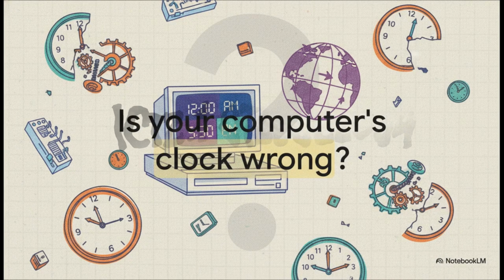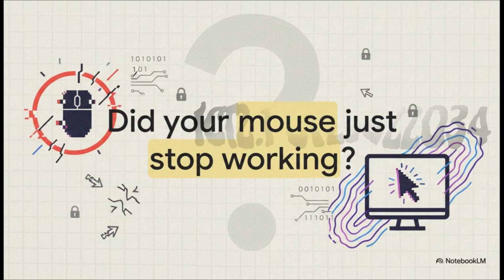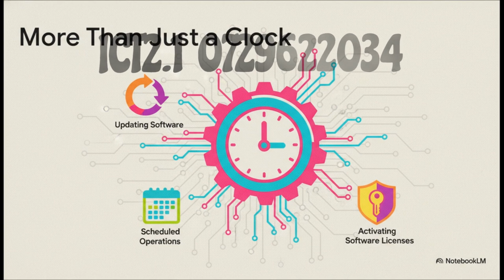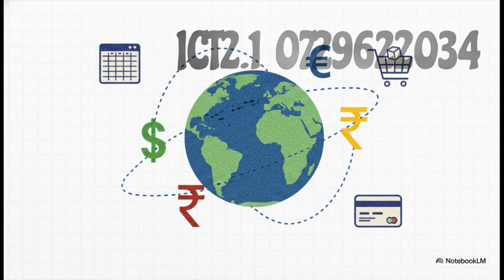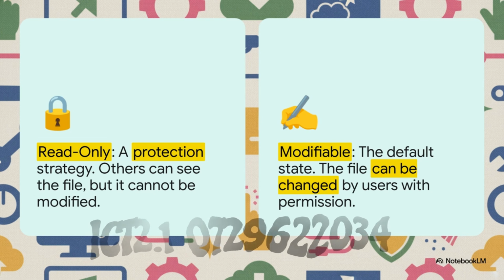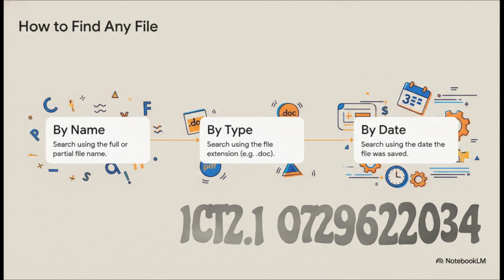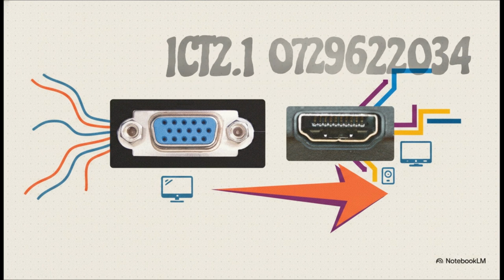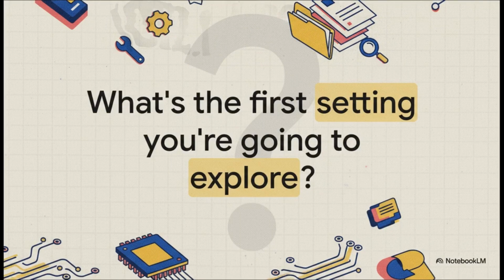Grade 8 ICT Lesson2 Configure & format the computer Part1 English Medium Online Classes Notes Exam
We provide:
🛍️ Kraft Takeaway Paper Bags with Flat Handle | 11x12x6 | 70gsm
♻️ Eco-Friendly | Recyclable | Wholesale Available – Sri Lanka 🇱🇰
🇬🇧 ENGLISH VERSION

Looking for Kraft Takeaway Paper Bags with Flat Handle in Sri Lanka?

Introducing Amithafz Brand – 11x12x6 | 70gsm Kraft Paper Bags
Strong, durable, and perfect for takeaway & retail use.

✅ Flat Bottom – Stands upright easily
✅ Strong Flat Handle
✅ Available in Brown & White
✅ Twisted Paper Rope Handle option
✅ Cut Handle option available
✅ Eco-friendly & Recyclable
✅ Made from Recycled Paper
✅ Ideal for takeaway, shopping & packaging

Perfect for:
🍔 Restaurants & Cafés
🛍️ Supermarkets
🍱 Takeaway Shops
🎁 Retail Stores
🥡 Food Packaging Businesses

Available in bulk & wholesale orders.
Better alternative to plastic bags.
Strong paper carrier for daily use.

Islandwide delivery in Sri Lanka 🇱🇰

Upgrade your packaging with eco-friendly kraft bags today!

🇱🇰 සිංහල VERSION

ඔබට අවශ්‍යද Kraft Takeaway Paper Bags with Flat Handle Sri Lanka?

Amithafz Brand – 11x12x6 | 70gsm Kraft Paper Bags

✅ Flat Bottom – සෘජුව තැබිය හැක
✅ ශක්තිමත් Flat Handle
✅ Brown සහ White වර්ණ වලින්
✅ Cut handle option
✅ Recyclable & Eco friendly
✅ Recycled paper වලින් නිෂ්පාදනය

Restaurant, Café, Supermarket, Takeaway shop සඳහා ඉතා සුදුසුයි.
Plastic bags වලට හොඳ විකල්පයක්.

📞 Amithafz
Islandwide wholesale supply 🇱🇰

🇱🇰 தமிழ் VERSION

இலங்கையில் Kraft Takeaway Paper Bags with Flat Handle தேடுகிறீர்களா?

Amithafz Brand – 11x12x6 | 70gsm Kraft Paper

✅ Flat Bottom – எளிதில் நிற்கும்
✅ வலுவான Flat Handle
✅ Brown & White கிடைக்கும்
✅ Twisted rope handle option
✅ Cut handle option
✅ Eco-friendly & Recyclable
✅ Recycled paper தயாரிப்பு

Restaurants, Cafés, Supermarkets, Takeaway கடைகள், Retail stores அனைத்திற்கும் சிறந்தது.
Plastic bagsக்கு மாற்று தீர்வு.

📞 Amithafz
Islandwide wholesale delivery 🇱🇰

Kraft Takeaway Paper Bags with Flat Handle Sri Lanka

🔥 HIGH-REACH HASHTAGS

✔ Covered topics:
– Freelancing platforms
– Skills required

📌 Beginners friendly
📌 Sinhala explanation